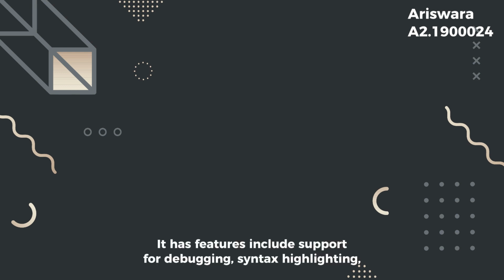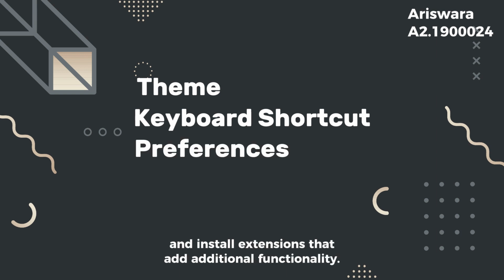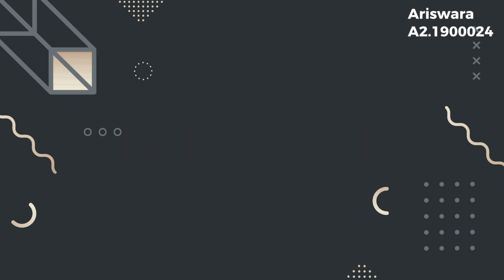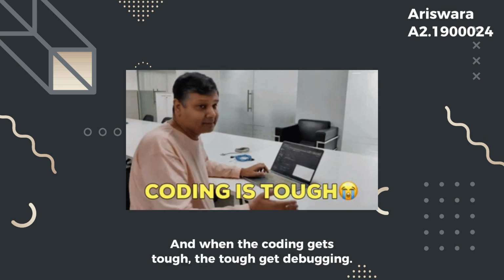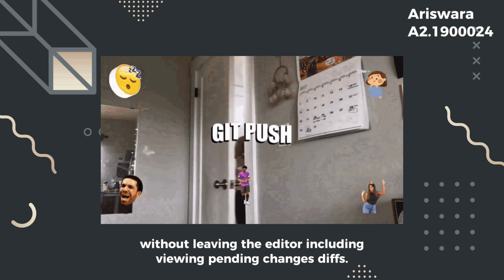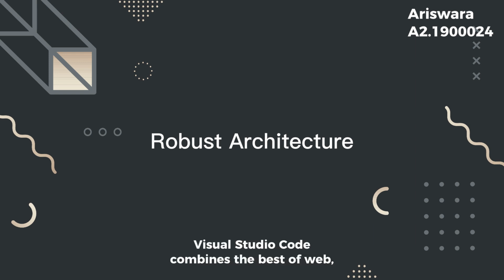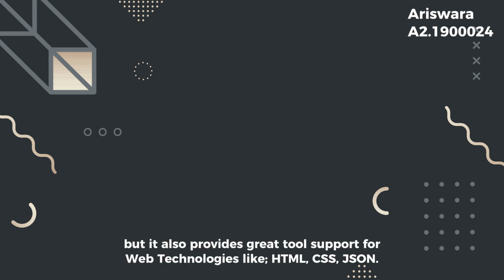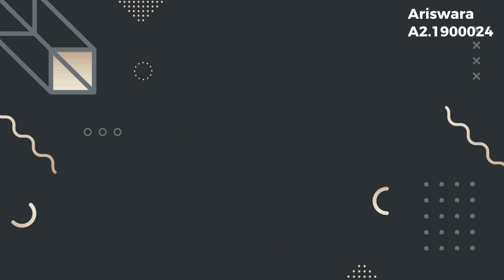TALKABOUT Popular IDE Platform : Visual Studio Code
Hello CodeFriends!
In this video i'll talk about most popular IDE platform, Visual Studio Code.
Visual Studio code is one of the most popular source code editor platform, There's no way coders don't know this IDE.

Ariswara
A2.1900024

This video was made for English Final Exam.
Sorry for my bad english accent